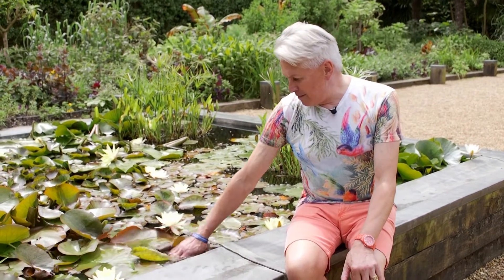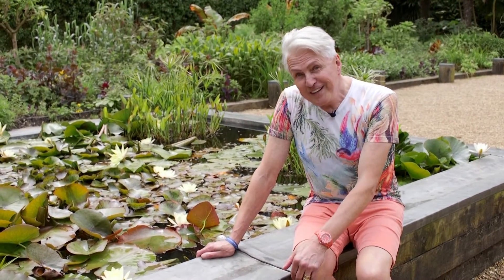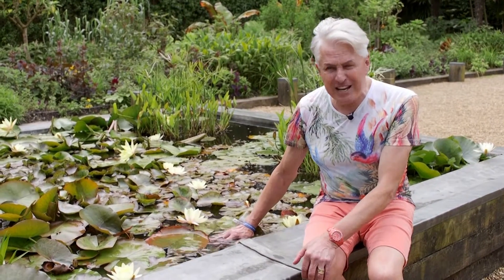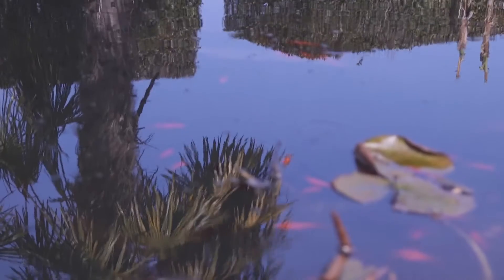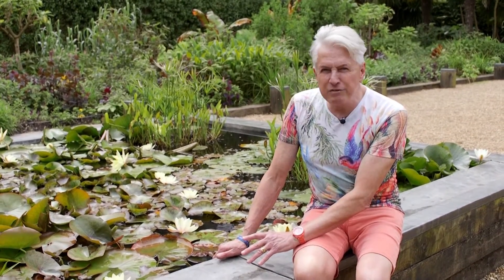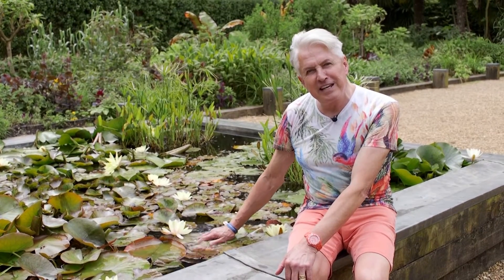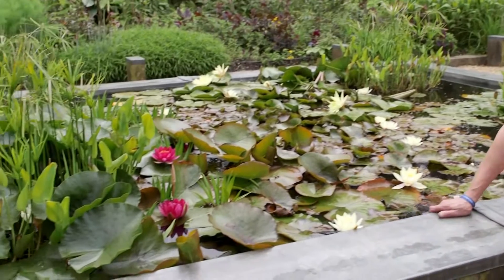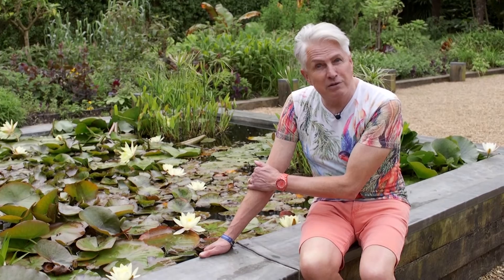Get Gardening: Pond Dipping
Alan Gray talks ponds and water lilies from East Ruston Old Vicarage's Exotic Garden.